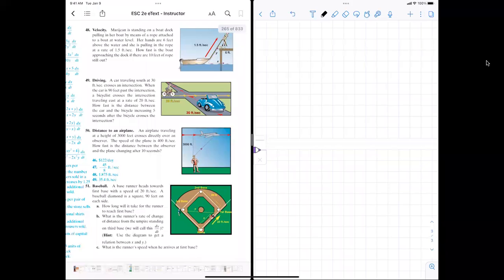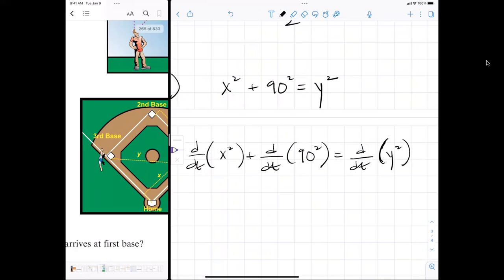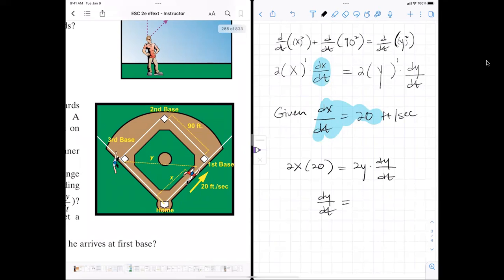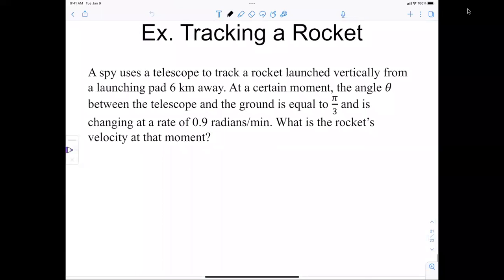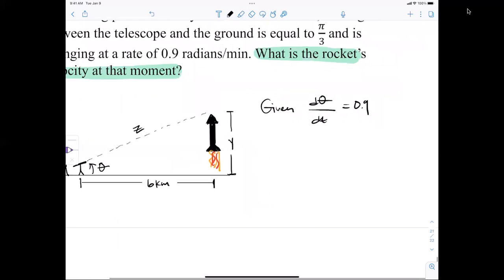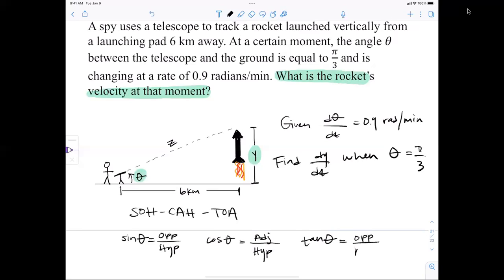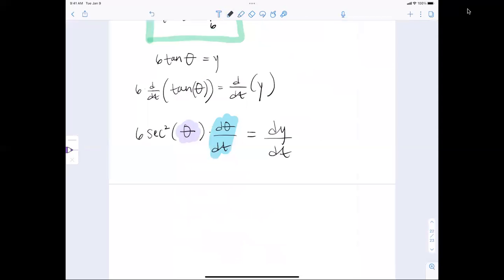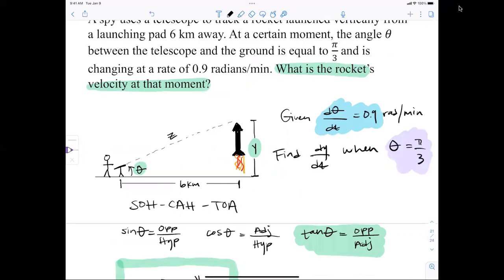Calc HW Review & Tracking Rocket Example (F Period)